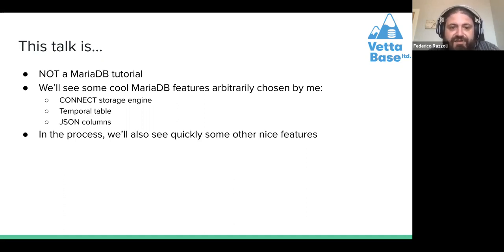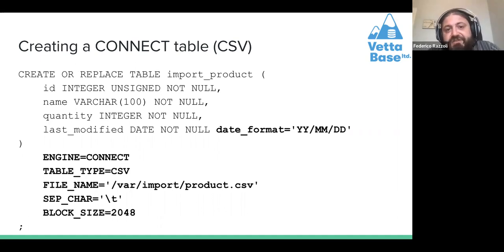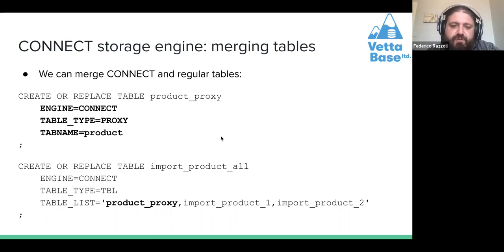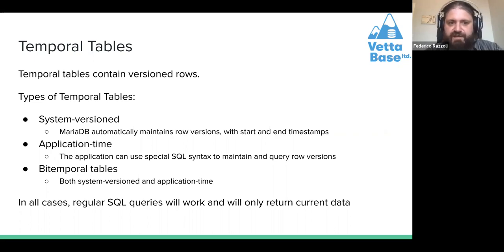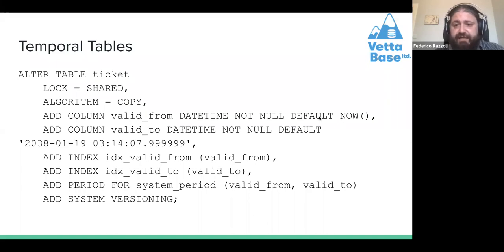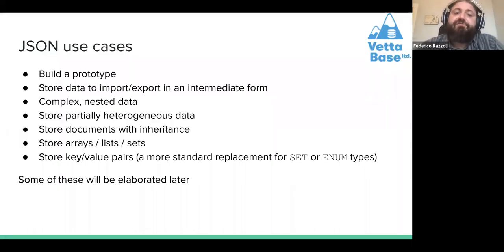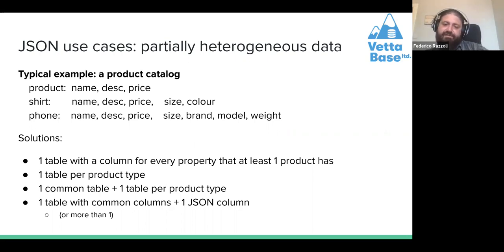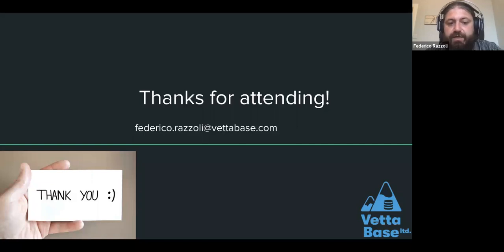Advanced MariaDB features that developers love | PHP Cambridge June 2022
PHP Cambridge June 2022 talk by Federico Razzoli.

MariaDB is one of the most widely used relational databases. It is compatible with MySQL for most practical purposes, and it is appreciated by developers communities all over the world.

Over the years, MariaDB has developed many features that are extremely useful for developers, saving a lot of development time and enabling its use in situations where it wouldn't be practical otherwise.

In this talk, we'll briefly discuss some of those features and why they are so useful. We'll talk about:

- Querying remote or heterogeneous data sources in SQL;
- Using temporal tables to analyse how data changes over time;
- Using JSON in a relational database;
- Miscellaneous tips and tricks.